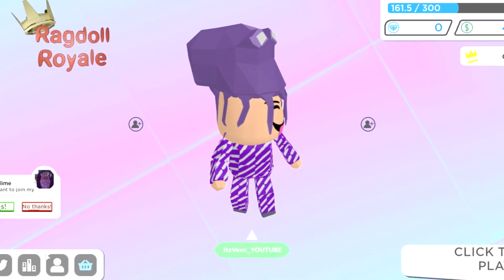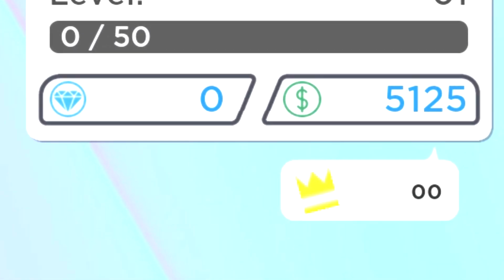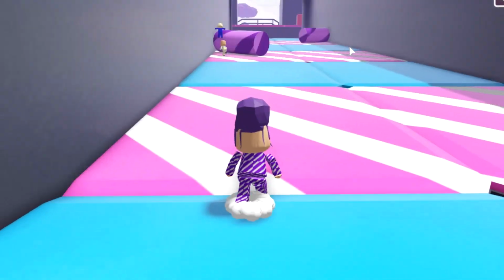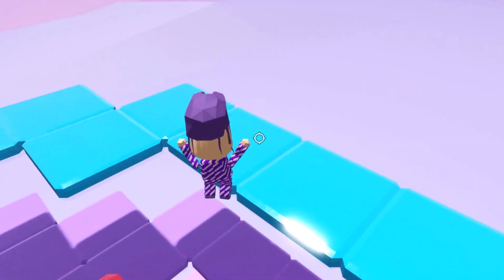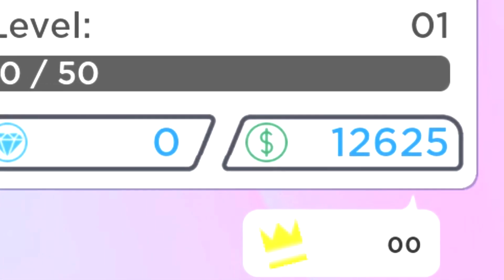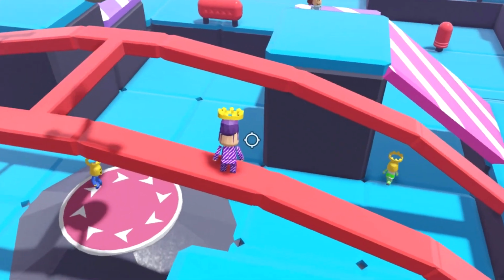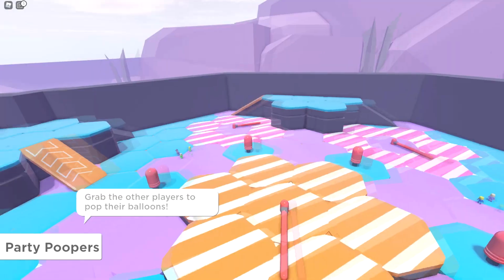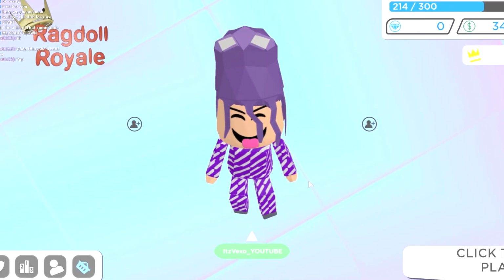ALL *SECRET* CODES in RAGDOLL ROYALE (ROBLOX CODES)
ALL *SECRET* CODES in RAGDOLL ROYALE (ROBLOX CODES) Today we covered ragdoll royale codes and went over the new update which had new mini games, items and much more!